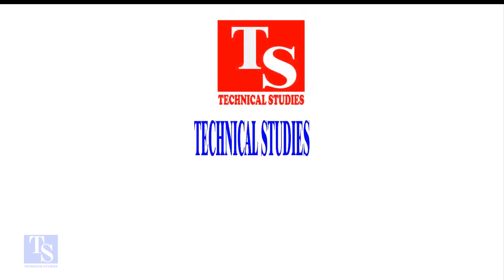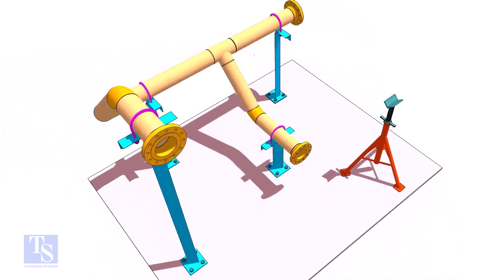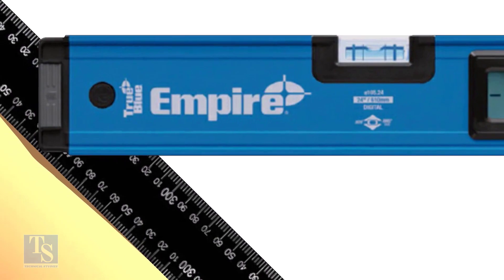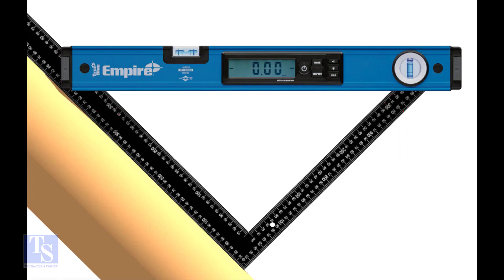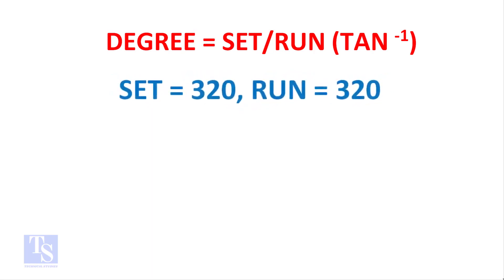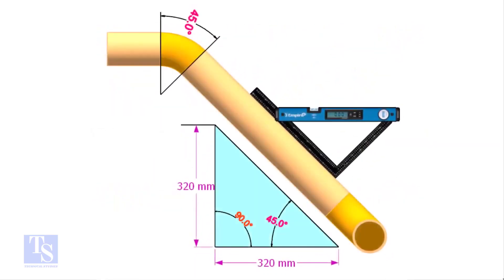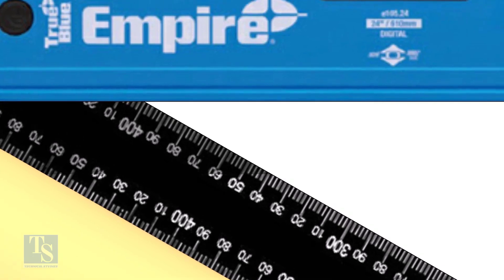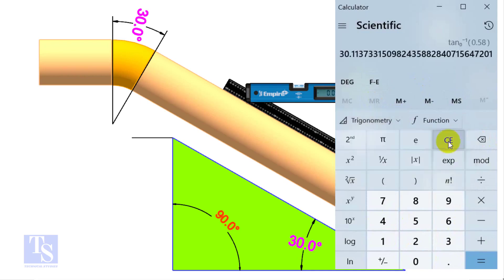Pipe Slope Checking Measuring, Any Degree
How to check the slope or degree of a pipe.  @technicalstudies.